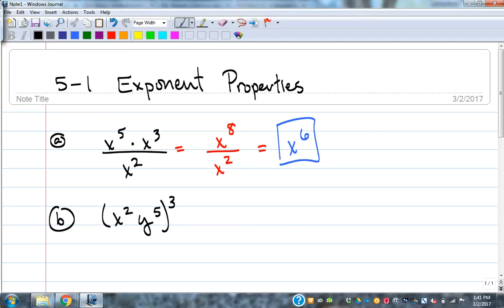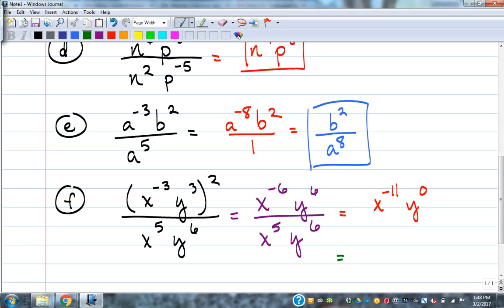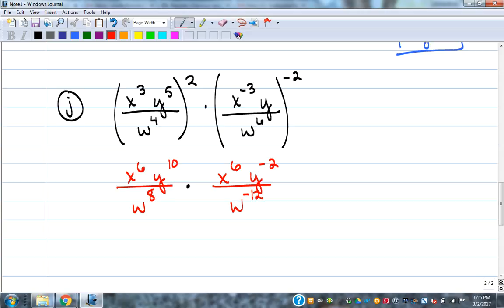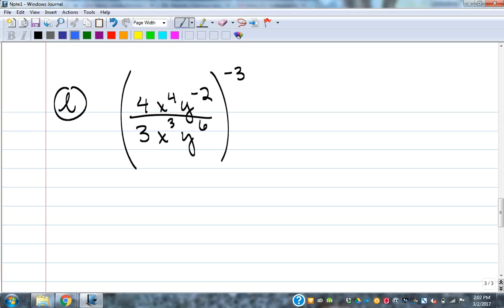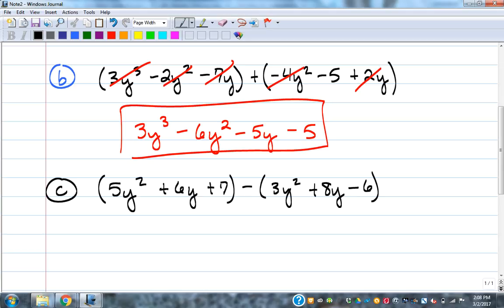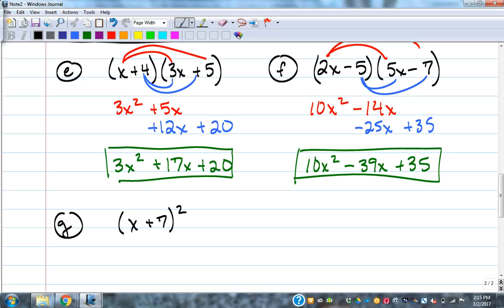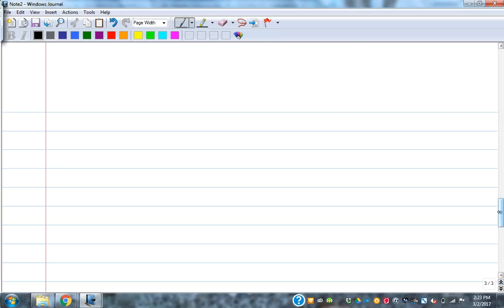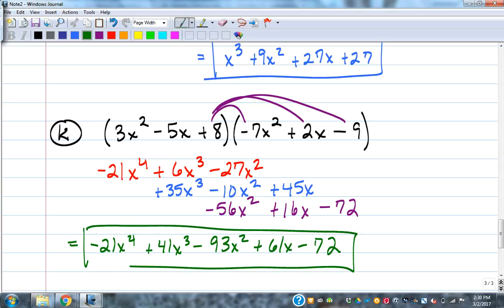Algebra 2 SP2017--5.1 & 5.3